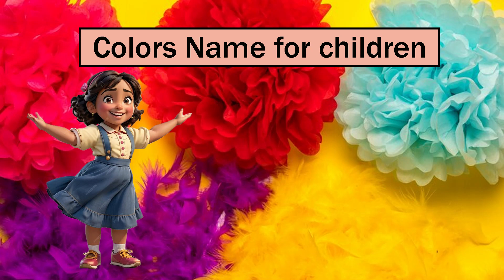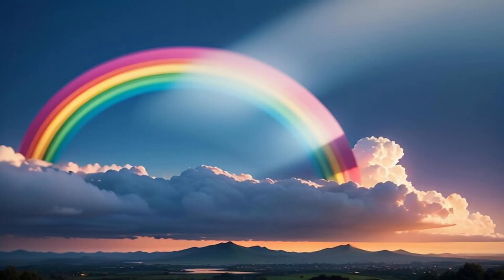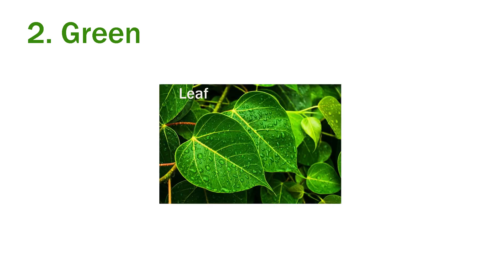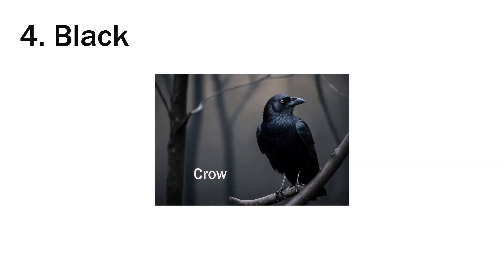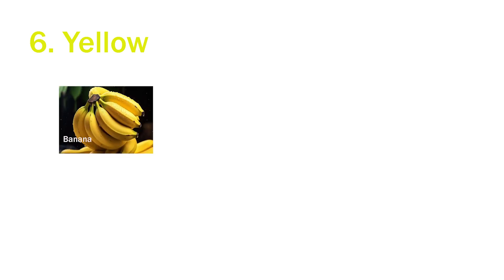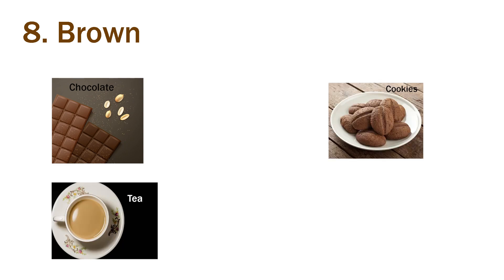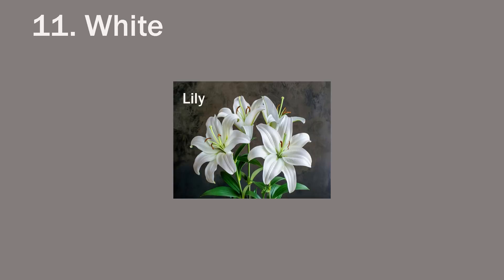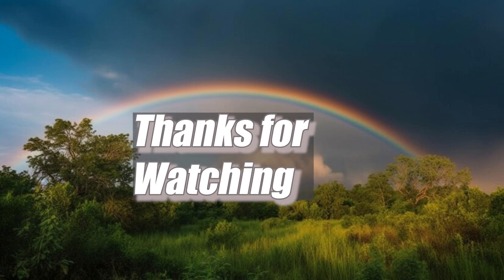How to learn Colors name for kids, in an easy way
I am here to help you study smarter  not harder . I create videos that cover some knowledgable topics that include English grammar , general knowledge , science , hindi and more .
Here are some beautiful and creative video presentation for 4 to 14yrs old children
I provide tips and strategies for learning effectively .
This can be a great way to stay motivated and focused .
Definition of color ?
Color is a quality of an object which is caused due to the light being reflected or emitted by this object.
Colors name-
 Black, White, Red, Blue, Yellow, Green, Orange, Pink, Purple, Brown and Grey
YOUR QUERIES -
Color name for kids
Colors for kids
How to learn colors in an easy way
Learn colors
What color is ?
Learn color in an easy way
Baby learning videos
Learn colors name in English